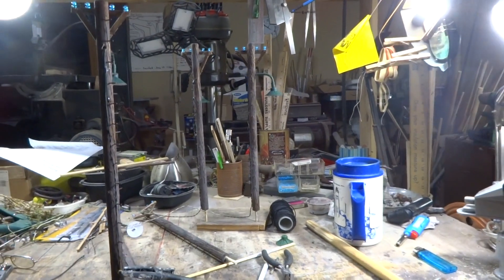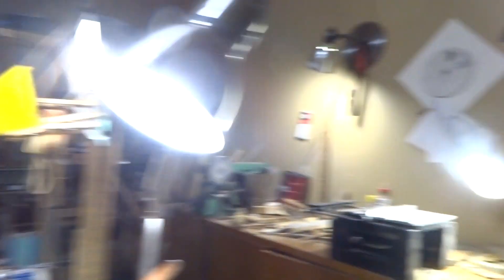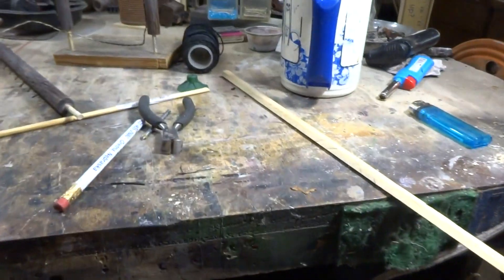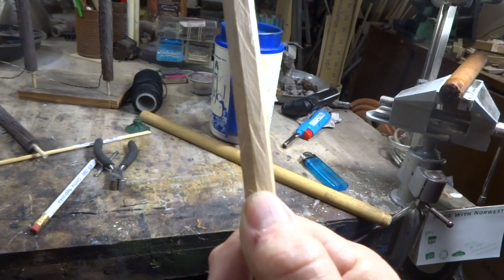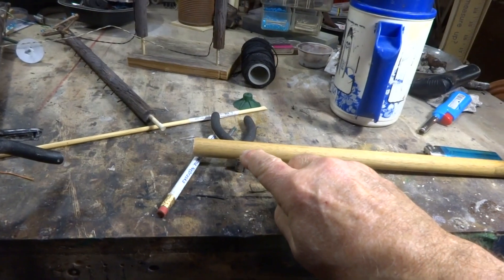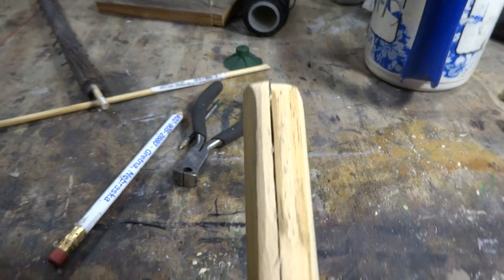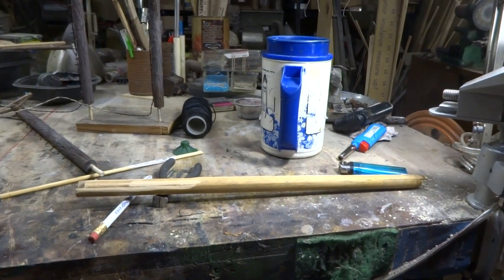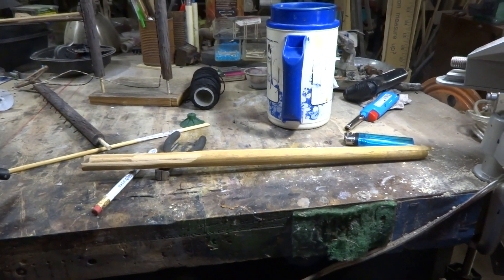Telephone poles, update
Advanced way of hiding the light wires inside the telephone pole, another easier way is to cut the pole in half then run the blade down the meddle about an eighth of an inch and make a groove for the wires